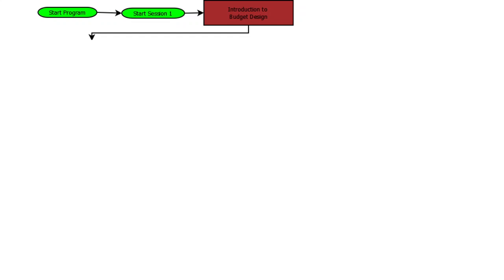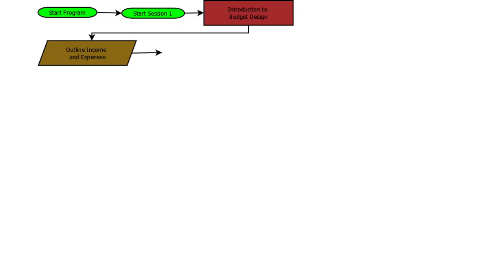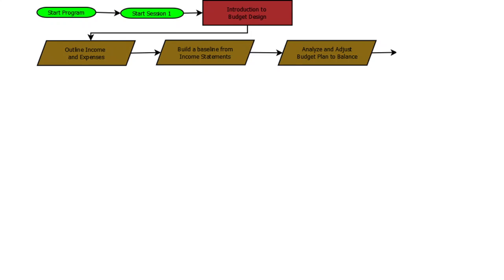Instructional Design Flowchart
A quick overview of creating a Macro-Level Flowchart for my Instructional Design class. The project is for a personal finance management course that I will be providing for free.